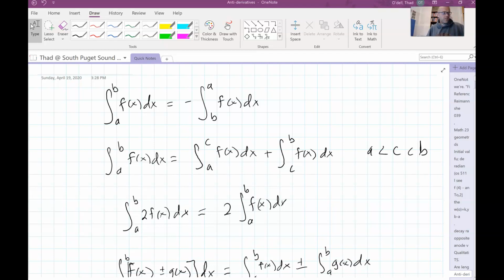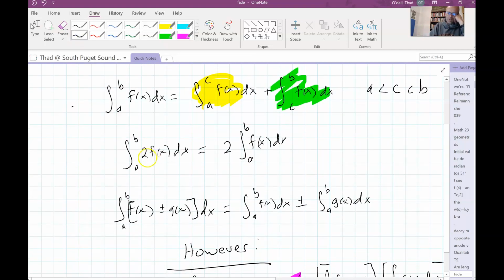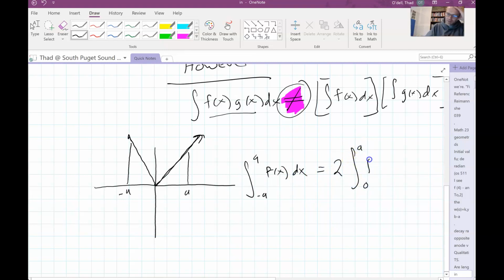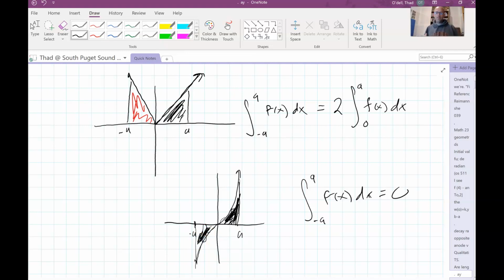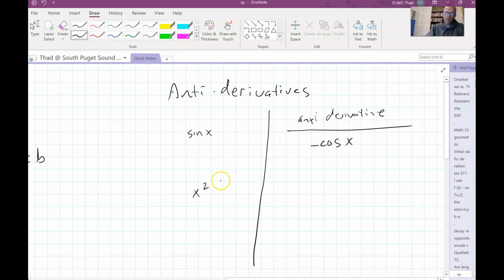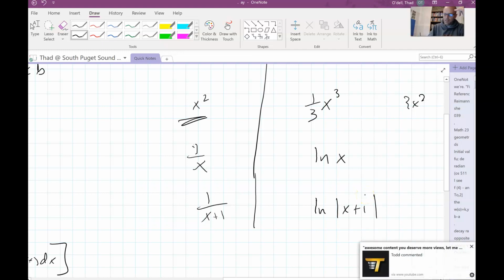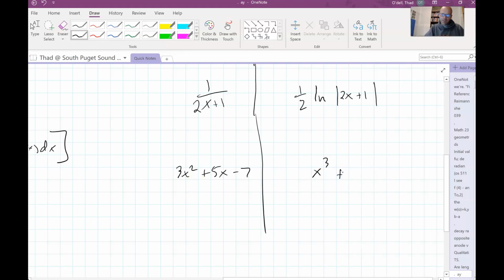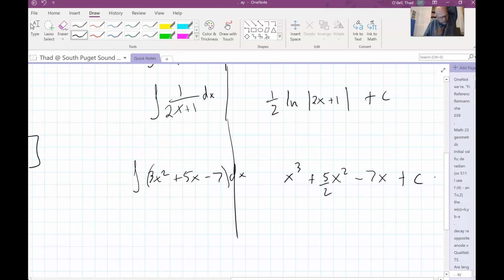Anti-derivatives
Integration rules and anti-derivatives